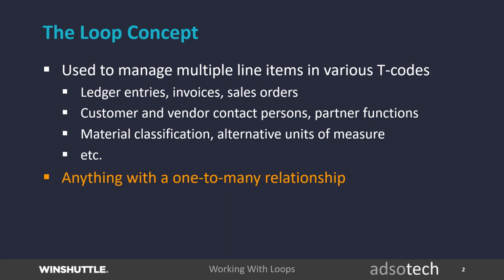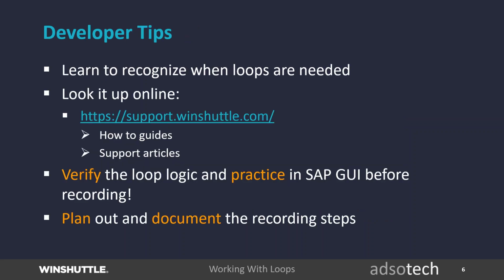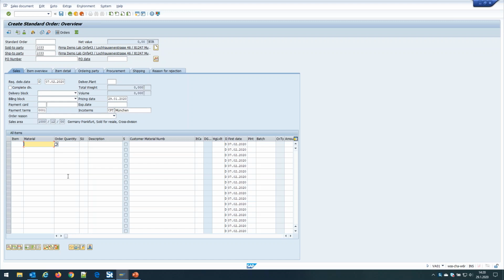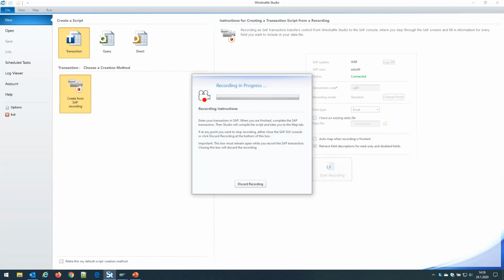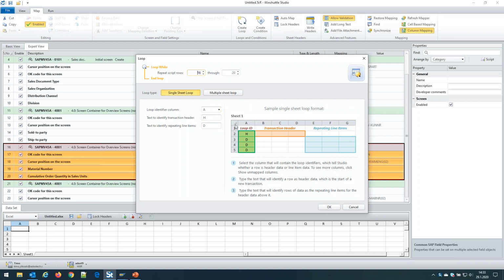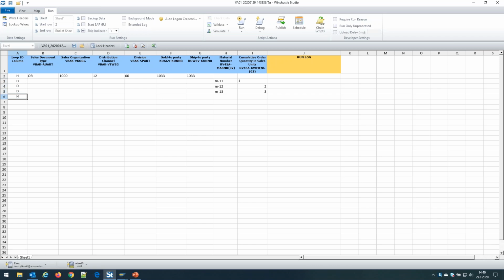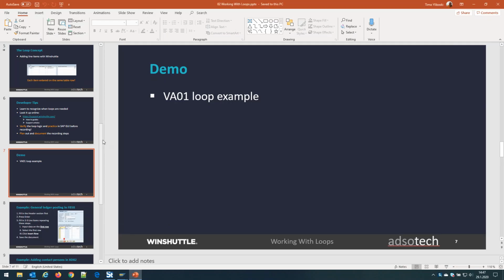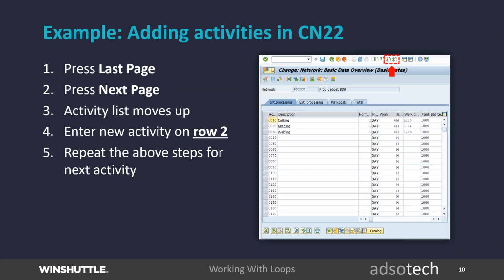Working with Loops - Winshuttle Studio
Recording of the "Working with Loops - Winshuttle Studio" webinar on January 29th 2020.